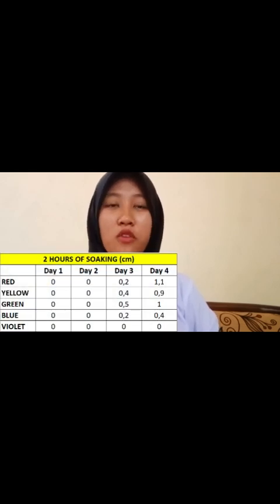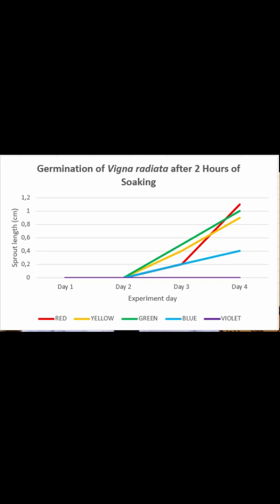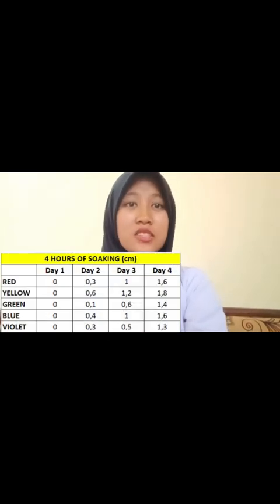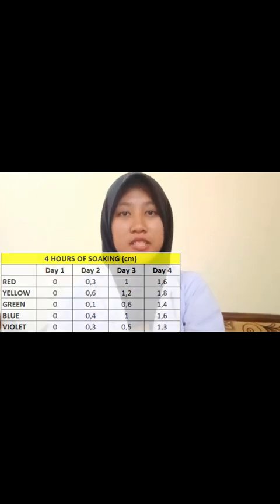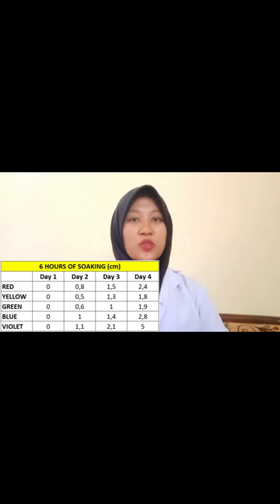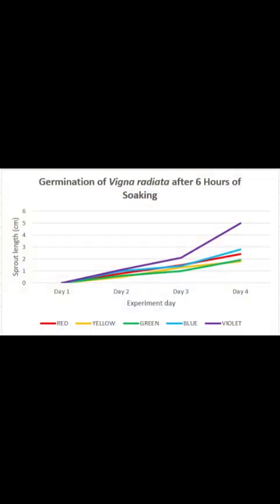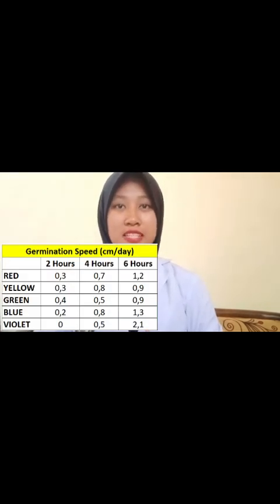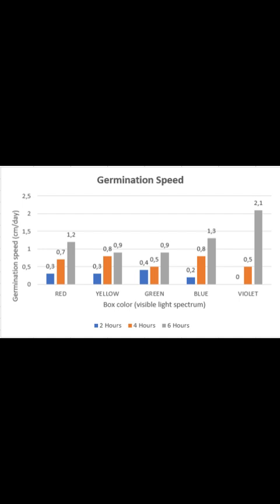Biology Finalist 10 IWSC 2024 Khoirun ni'matul ulfi